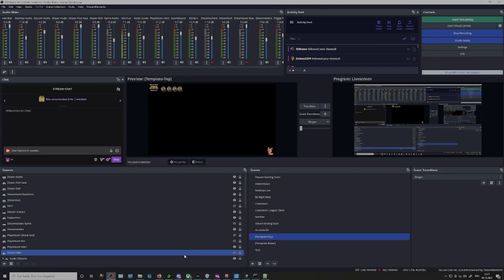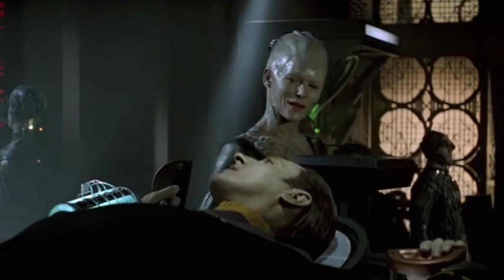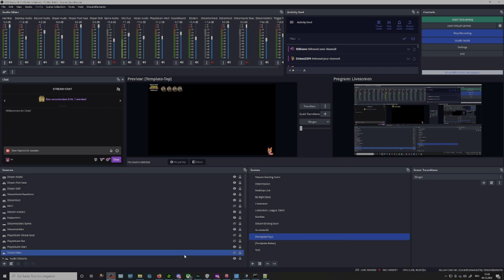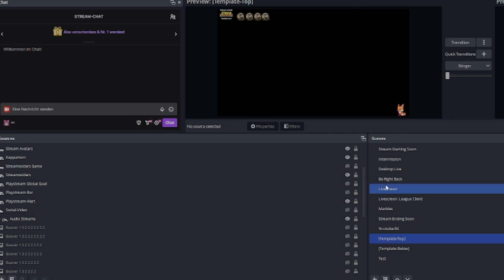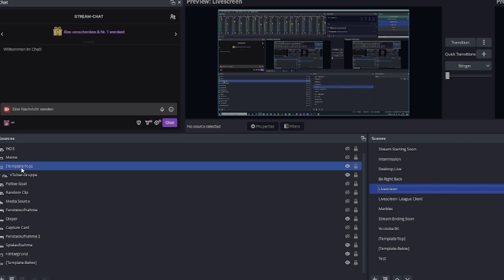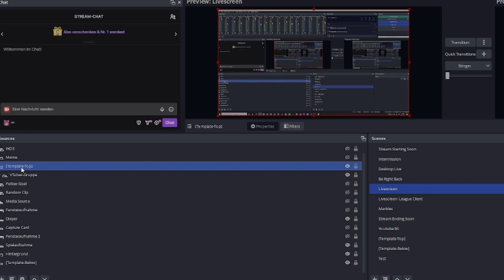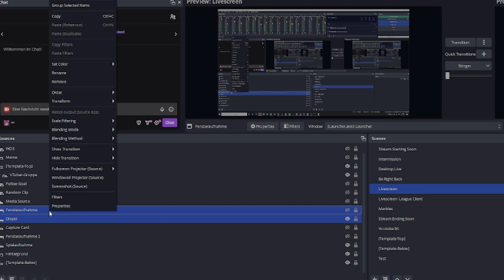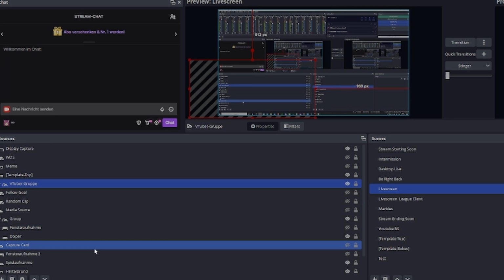OBS Tutorial: Groups and Nested Scenes to Order Sources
When you add more and more features for streaming on Twitch or YouTube into OBS Studio, the amount of sources can get very quickly out of control. When you have to use the sources in more than one scene the chaos is just complete.

In this OBS tutorial for beginners and advanced users I want to show you today how to group sources together and also how to use nested scenes which enables you to create templates, which can be used in multiple scenes without copying the sources over.

Doing this saves you time when changing sources around and it allows you to create an unified design over all scenes you are using while recording videos or streaming in YouTube or Twitch.

It is a way to make the life of a creator easier.

This tutorial has been created using OBS Studio 28.X. Streamlabs OBS or older versions of OBS Studio might not look the same.

*Chapters:*
00:00 - Start
00:41 - Nested Scenes
02:06 - Groups
02:47 - Outro

*Computer Specs*
➡️ AMD RX6900XT
➡️ Windows 10
➡️ Valve Index
➡️ Vive Trackers

Movie scene is from Star Trek: The First Contact. All rights to Paramount Pictures.